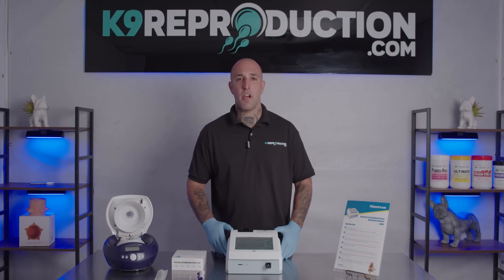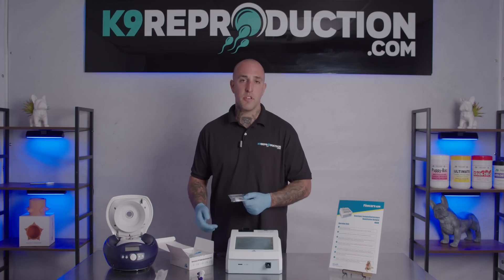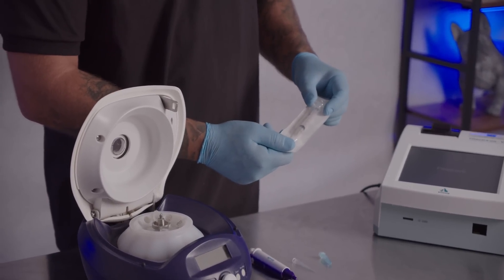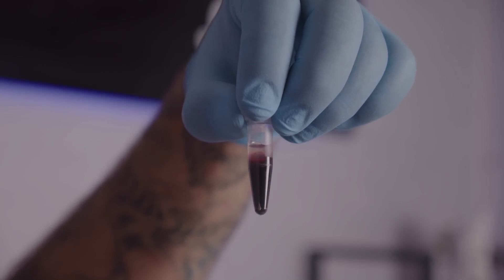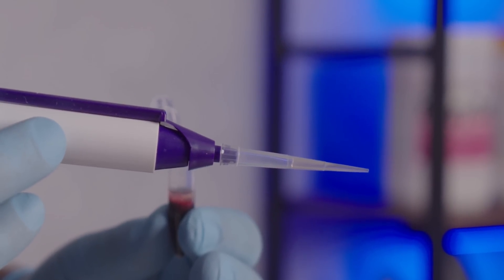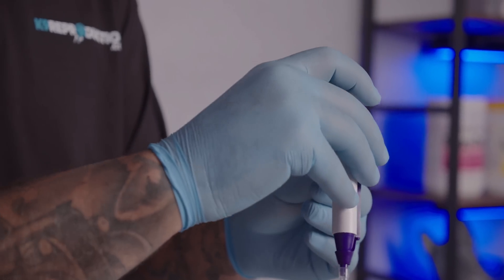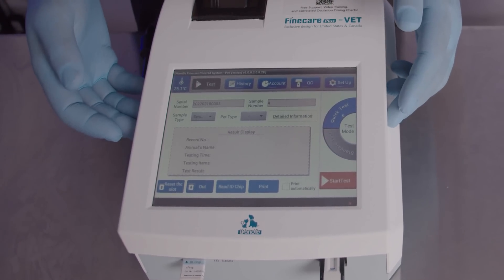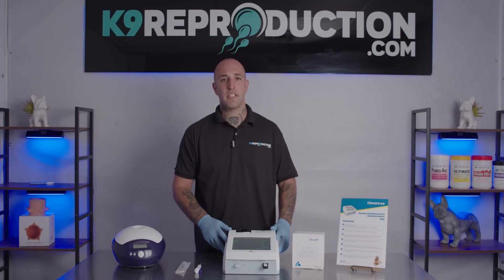"Mastering the Wondfo Finecare Canine Veterinary Progesterone Blood Analyzer - Your Complete Guide"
Discover the future of precise canine breeding with the Wondfo Finecare Canine Progesterone Analyzer. Whether you're looking to pinpoint the perfect breeding window or identify the best timing for a C-section, the Wondfo Finecare Canine Progesterone Analyzer is your go-to solution.

Understanding Canine Progesterone Testing with the Wondfo Finecare Canine Progesterone Analyzer

Progesterone is a critical hormone in the reproductive process. Its levels surge around the time of ovulation, signaling that the uterus is prepared for pregnancy. With the Wondfo Finecare Canine Progesterone Analyzer, you can:

Accurately define the optimal mating period
Efficiently schedule whelping or C-section dates
Save on travel and stud fees
Wondfo Finecare Canine Progesterone Analyzer: Why Choose Us?

🕒 Quick, Accurate Results: The Wondfo Finecare Canine Progesterone Analyzer provides reliable outcomes in just 15 minutes, empowering you to make informed decisions for successful breeding.

🔬 Cutting-Edge Technology: Trusted by both breeders and veterinarians, the Wondfo Finecare Canine Progesterone Analyzer uses advanced technology for unparalleled accuracy.

🛡️ Assured Quality: Each Wondfo Finecare Canine Progesterone Analyzer comes with a 1-year no-hassle warranty, with additional extended plans available for your convenience.

🛒 Authorized Distributor: K9Reproduction.com is the exclusive dealer for the Wondfo Finecare Canine Progesterone Analyzer in the USA.

This video guide will take you step-by-step through the user-friendly interface of the Wondfo Finecare Canine Progesterone Analyzer. For more details or to make a purchase:

🌐 Visit K9Reproduction.com for all your canine breeding needs.

Choose the Wondfo Finecare Canine Progesterone Analyzer to bring your canine breeding program to new heights. Your pet's well-being is our ultimate concern; let's achieve the best care together.